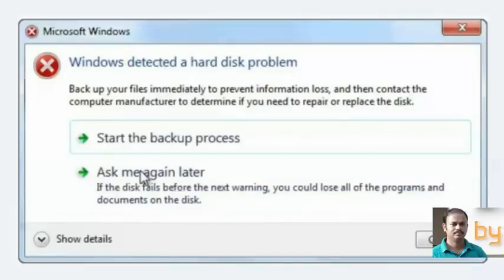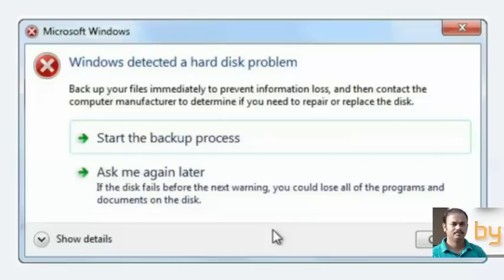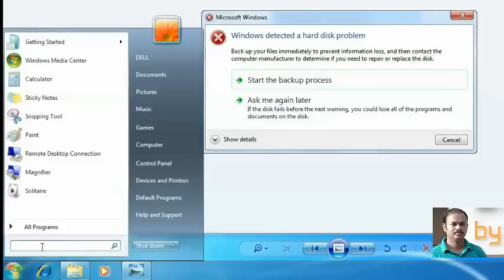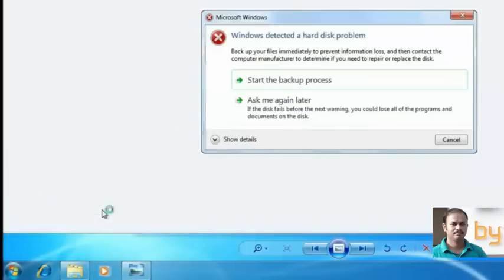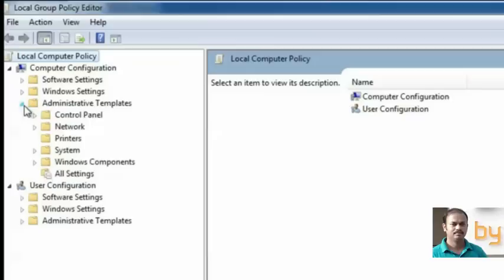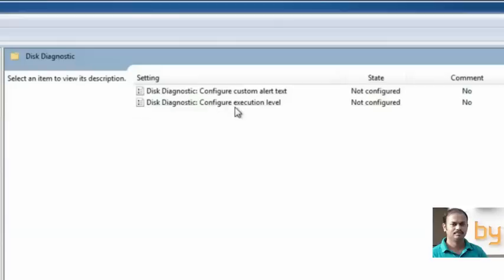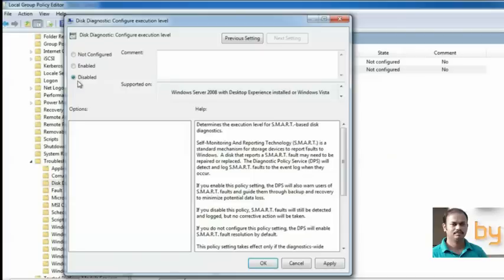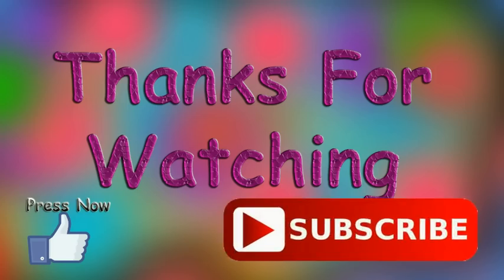Windows Detected a Hard Disk Problem. Solve Easily.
Windows detected a hard disk problem- hide this pop-up easily. The best working solution for Windows Detected Hard disk Problem' error.

Warning:  It is recommended to BACKUP YOUR DATA ASAP. This Hard Disk is getting damaged.
This problem is due to the internal problem of the hard disk. The hard disk drive should be replaced as soon as possible. Windows detected a hard disk error- the main cause of this message is the bad sectors in the hard disk. Using the group policy edit, we can disable the hard disk diagnostic alerts. This will stop all alerts regarding the hard disk failure.
Disable this group policy setting.
1.in the run type 'gpedit.msc'
2. Under computer configuration, click 'administrative template'
3. Click on 'system '
4. Click 'troubleshooting and diagnostic'
5. Click 'disk diagnostic '
6. Click disk diagnostic  'configure execution level '
7. Select 'disabled' and apply ok.
8. Restart the computer.

This one tested in windows 7 ok. This may be working in windows 8, 8.1, and in windows 10 also.